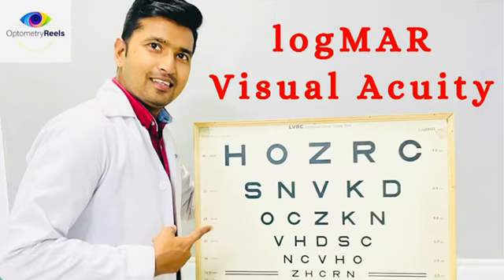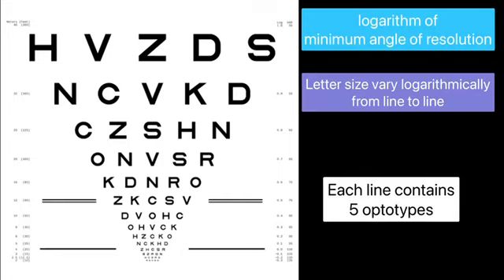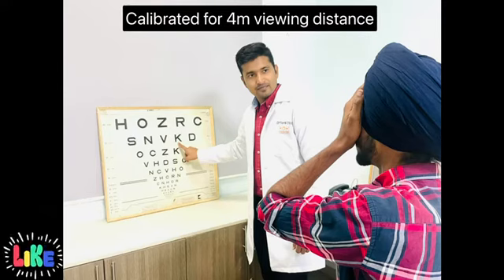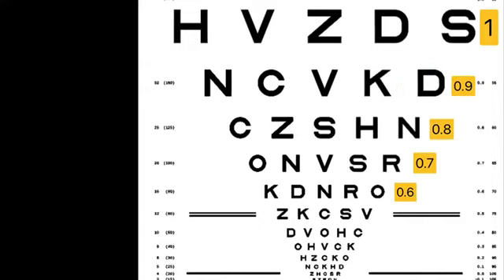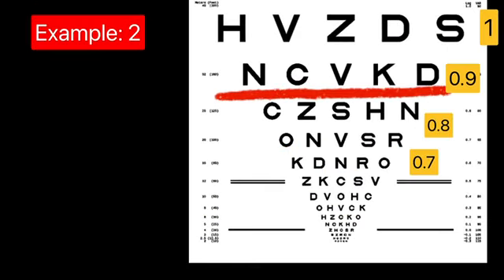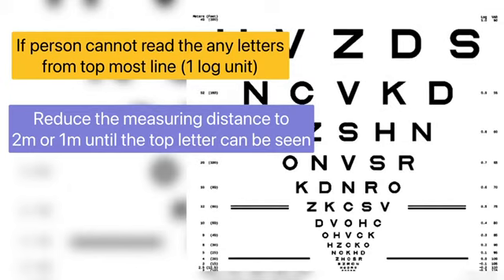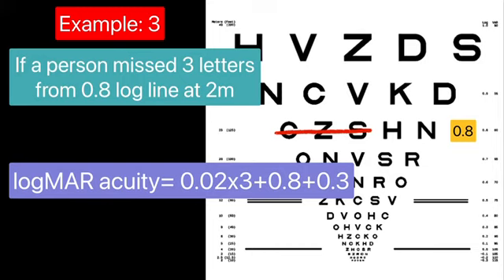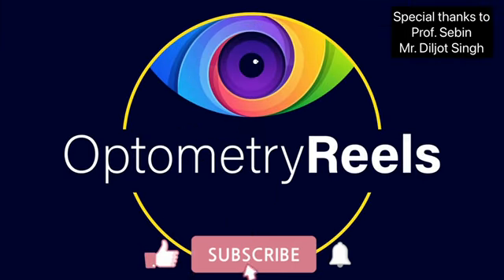logMAR II Visual acuity II logMAR Calculations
Keep supporting and motivating me so I can continue to provide more useful videos